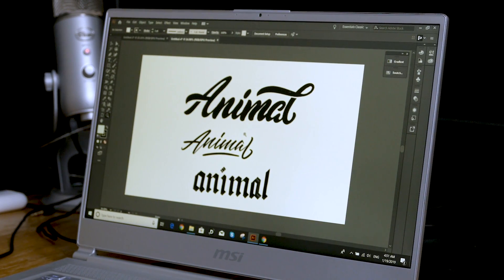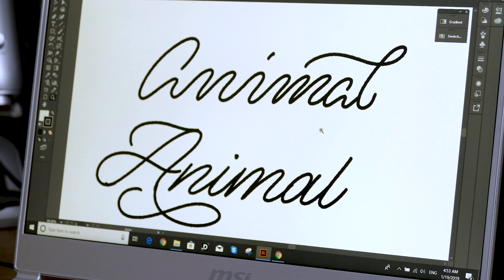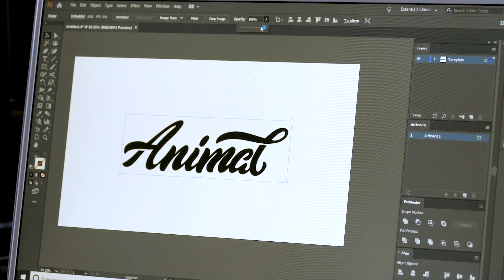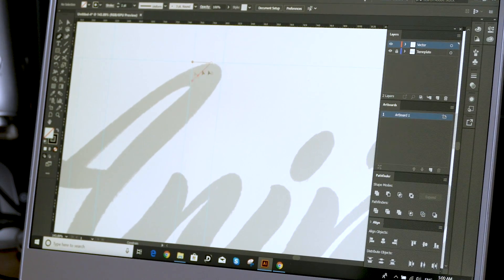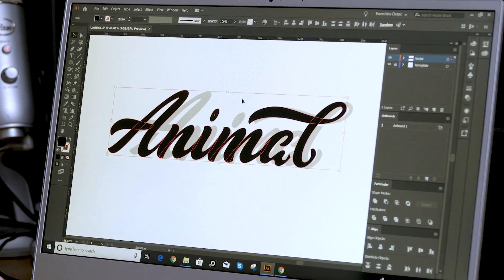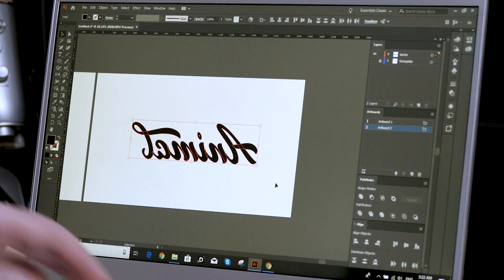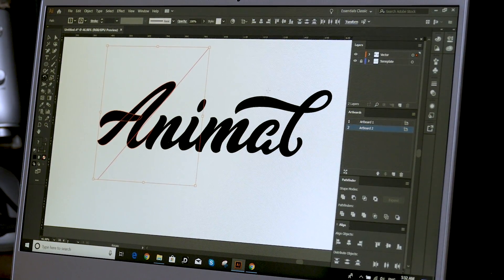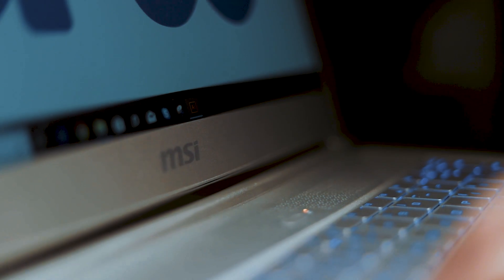How To VECTORISE Your Logo Lettering - Graphic Designer